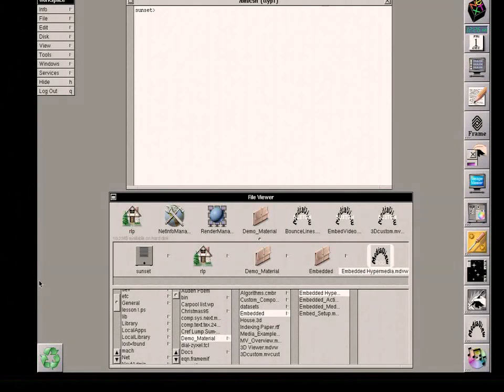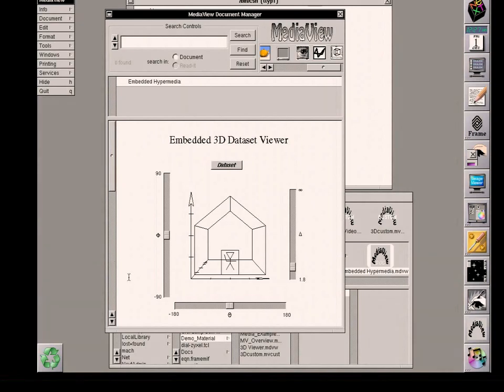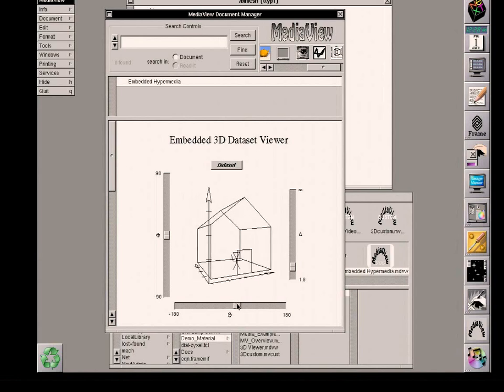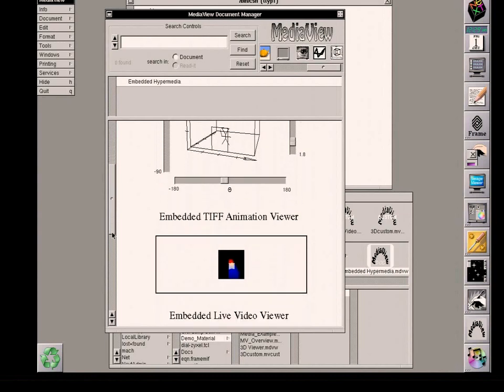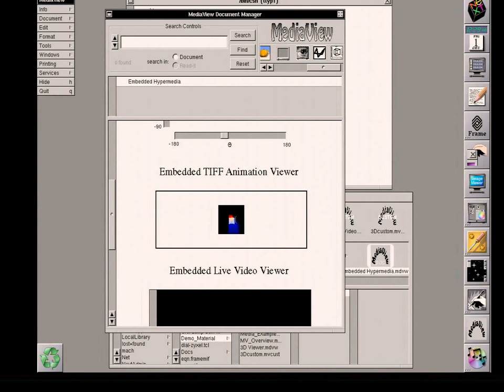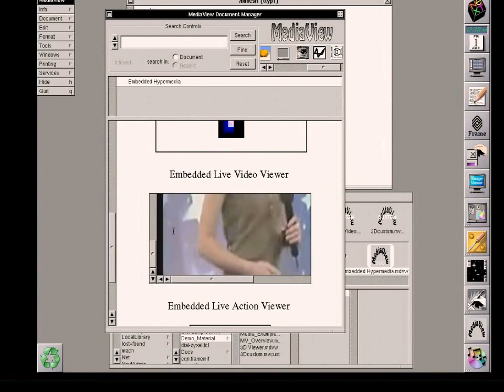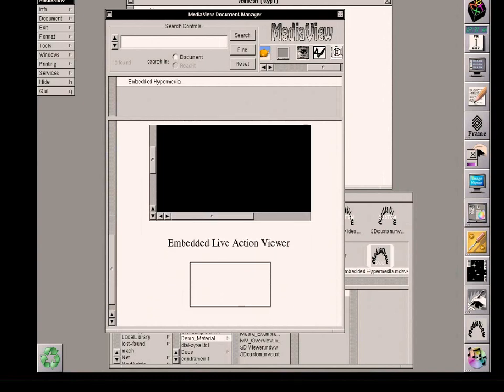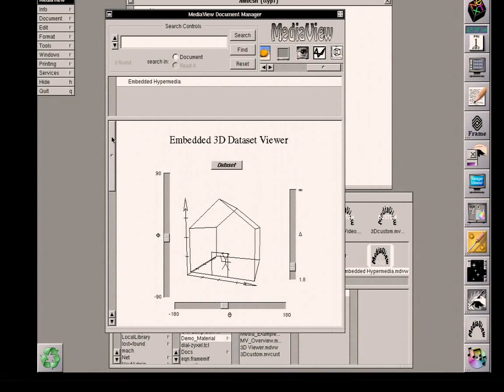Embedded Hypermedia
MediaView videos made for the Eolas trial, 2012